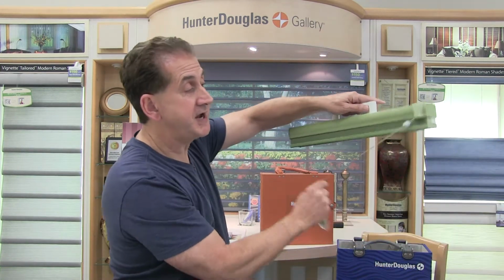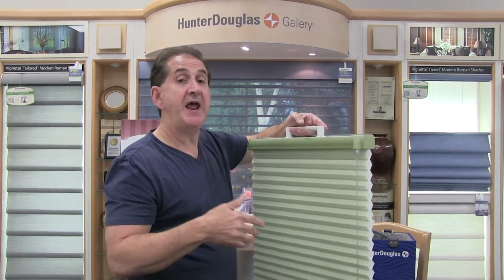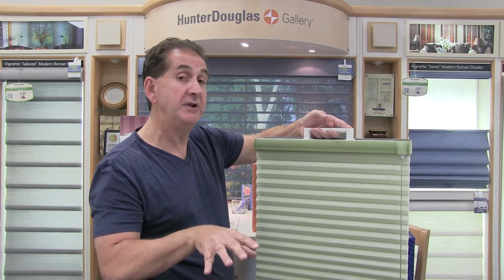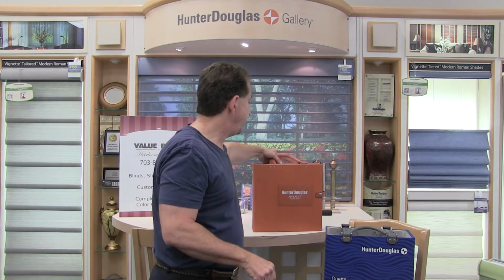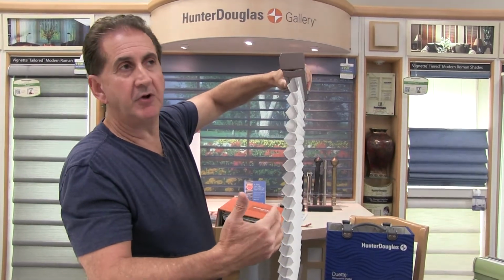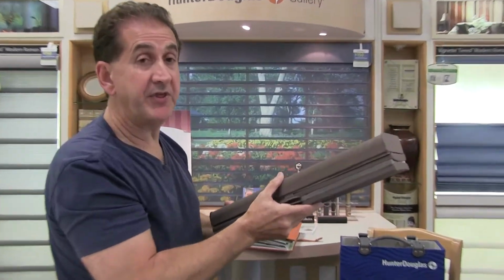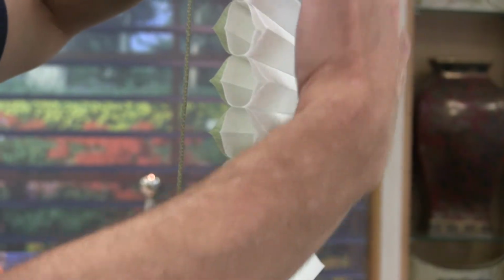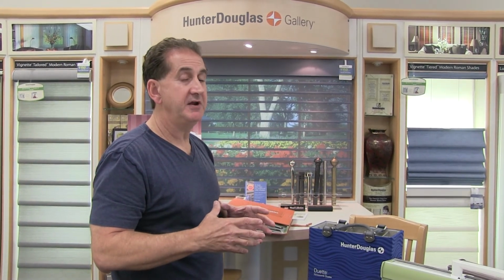VBHD - Honeycomb Shades pt.2